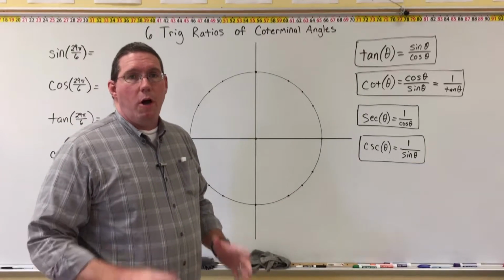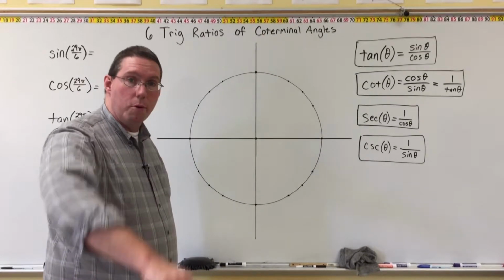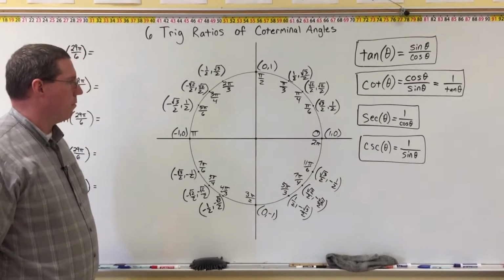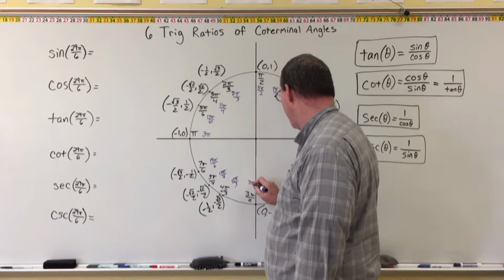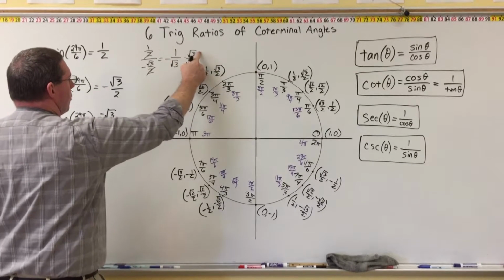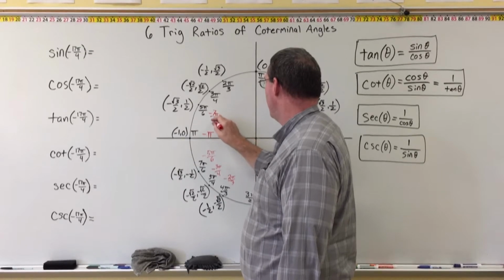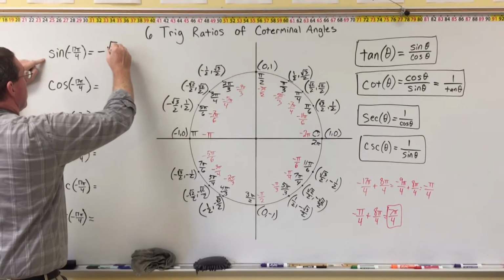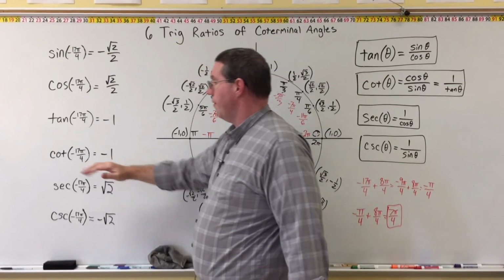Trig Ratios of Coterminal Angles - Mr. Ryan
Mr. Ryan shows how to identify the values of the trig ratios for angles that are coterminal to the 17 basic angles on the unit circle.